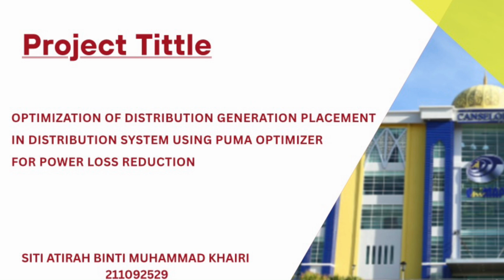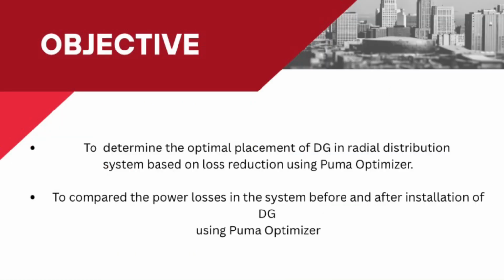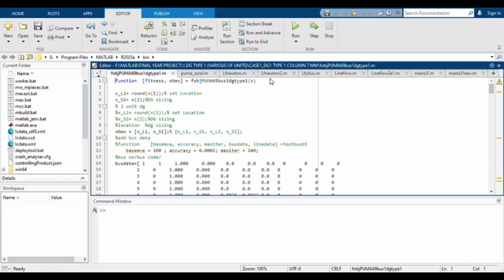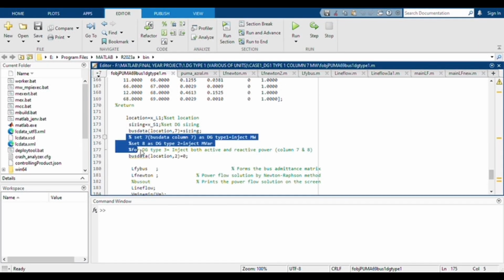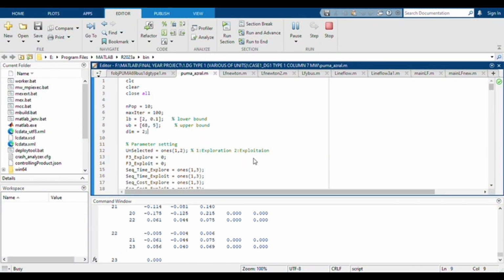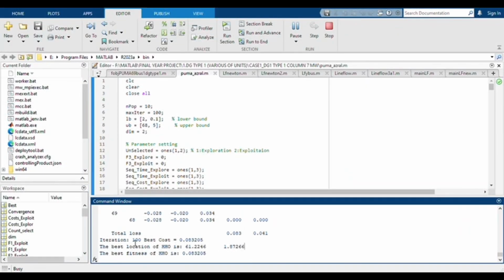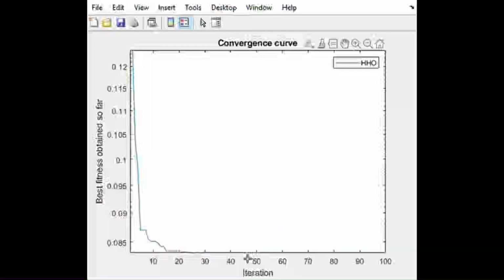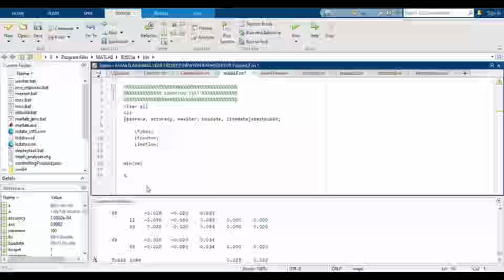211092529 EMJ40004 DEMO PS 14